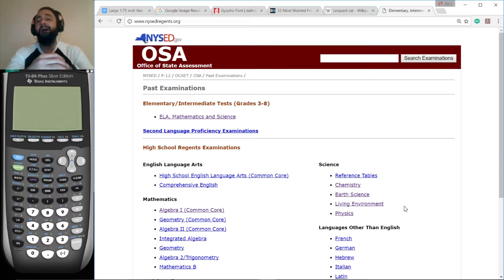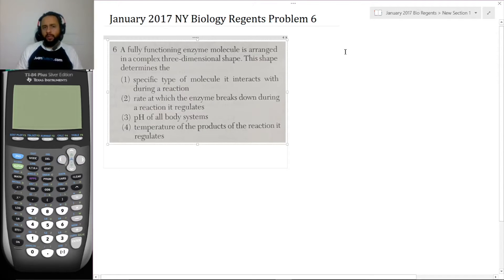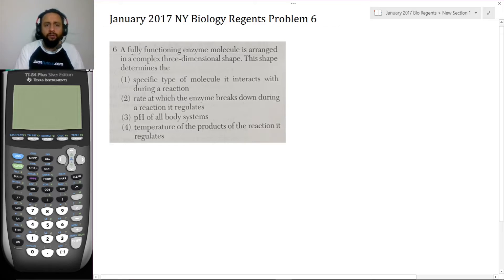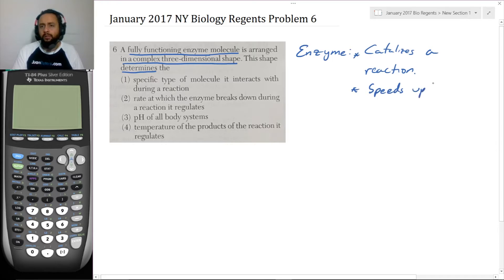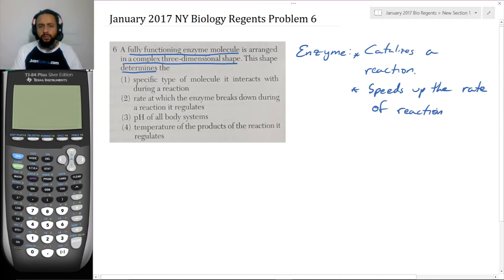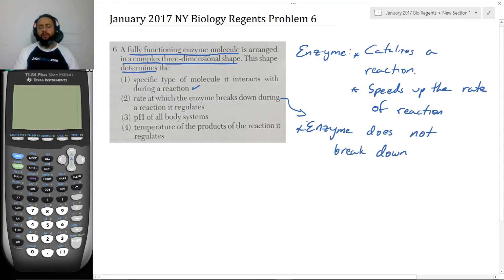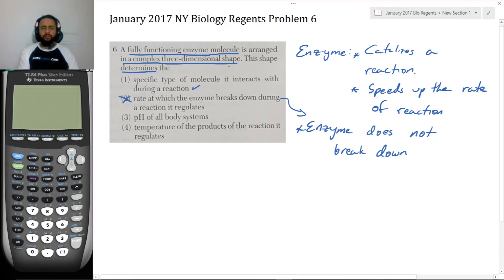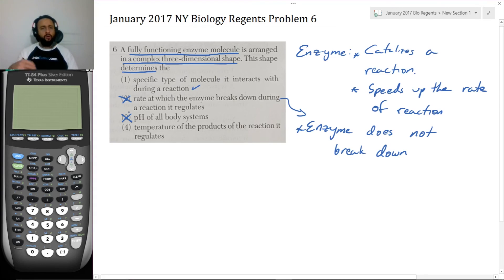Problem 6, January 2017 Living Environment Regents Exam - JuanTutors.com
A fully functioning enzyme molecule is arranged in a complex three-dimensional shape. This shape determines the
(1) specific type of molecule it interacts with during a reaction
(2) rate at which the enzyme breaks down during a reaction it regulates
(3) pH of all body systems
(4) temperature of the products of the reaction it regulates